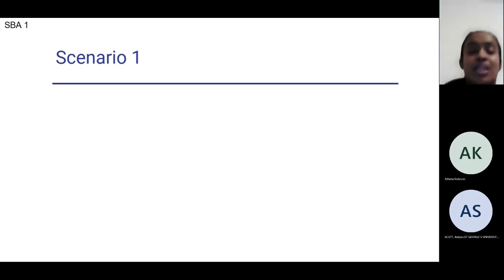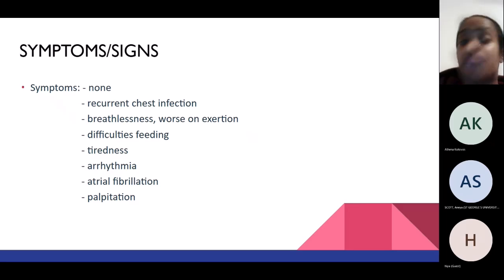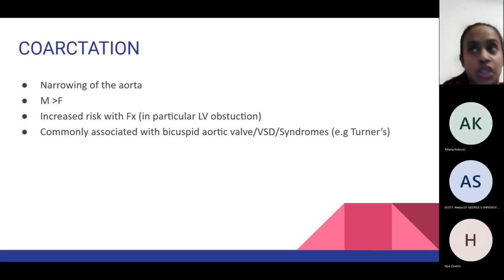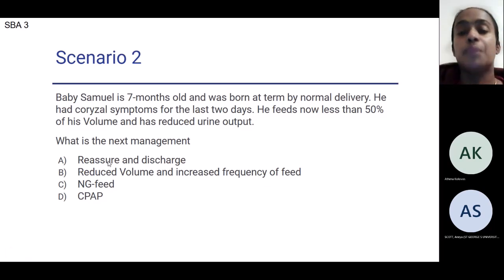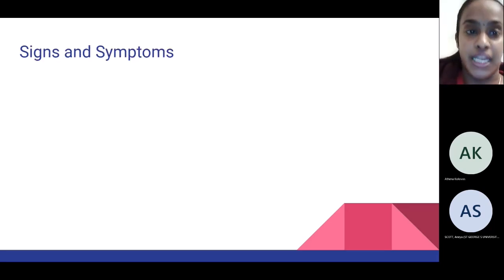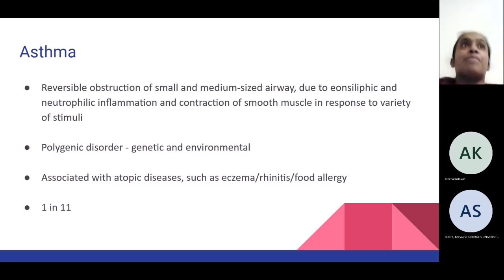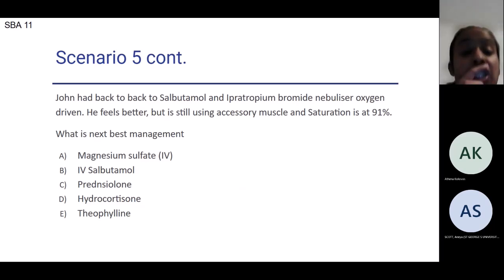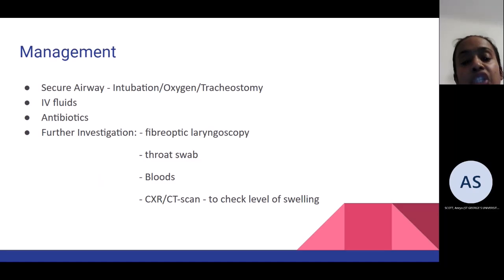22/23 FINALS CRASH COURSE SERIES: Paediatrics Part 2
Part 2: Cardiorespiratory conditions